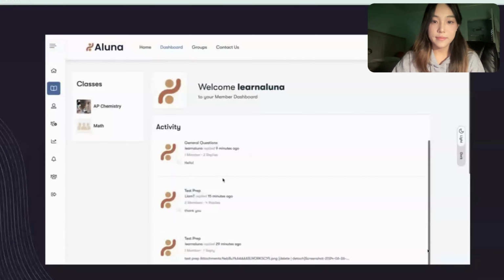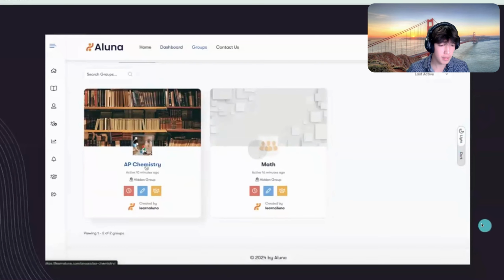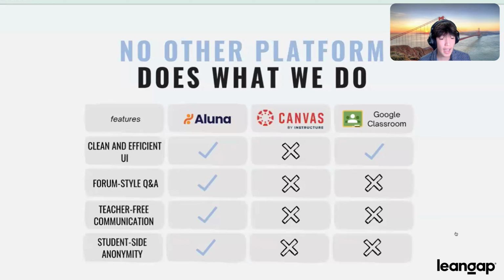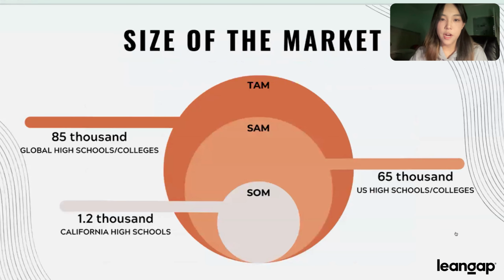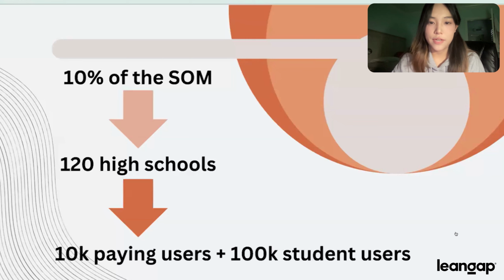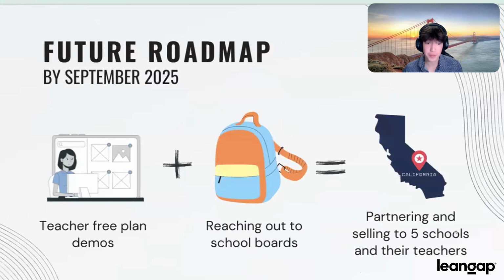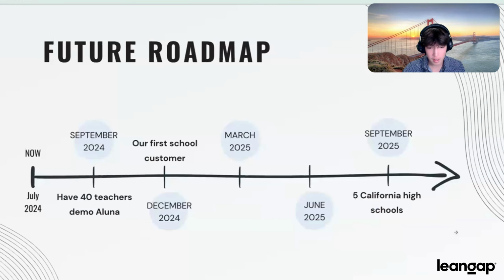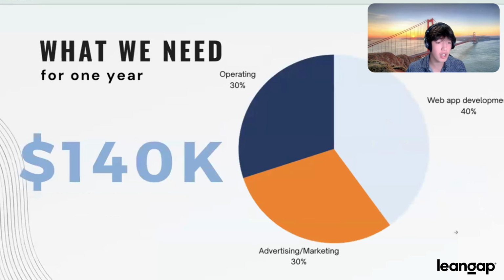STOP stressing over school! Meet the teen-created solution Aluna | Leangap Online | Demo Day 2024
Meet Aluna, a platform created to reduce student stress and lighten teachers' workloads, ultimately improving classroom performance.

Discover Aluna's standout features, including an anonymous forum-style Q&A for each class and a clean user interface.

But wait! Leangap's judging panel will evaluate this idea and ask insightful questions, just as they would with any other company seeking funding in the real world.

Many teams in the Leangap summer program have focused on their immediate problem: high school stress. However, developing a B2C business model within the traditional educational environment can be tricky. While we often focus on teachers, the real purchasing power might lie elsewhere.

Watch Aluna's pitch during Leangap Online 2024 and learn more!